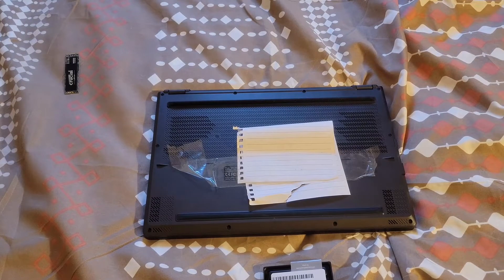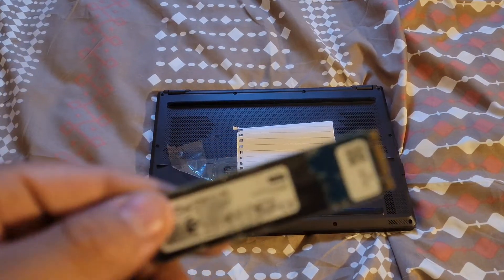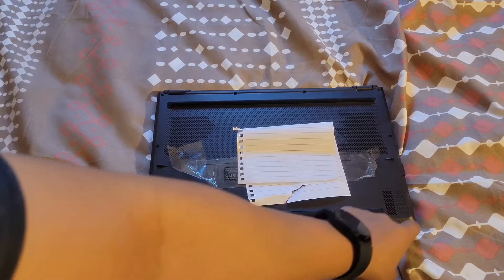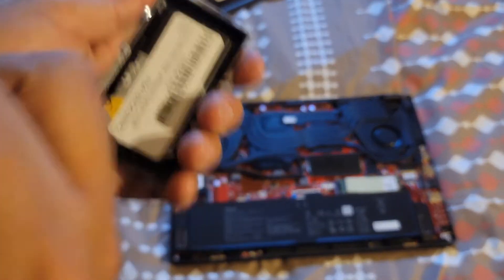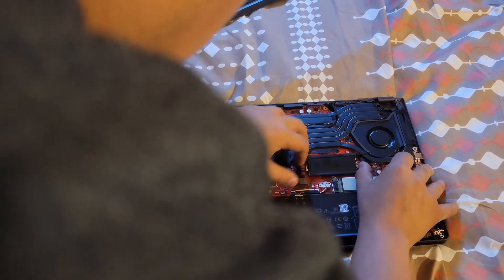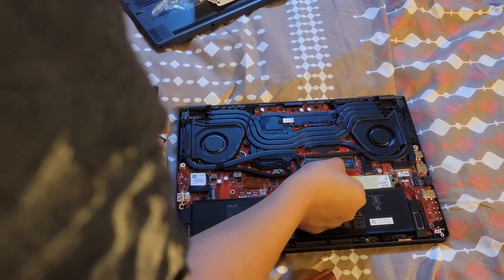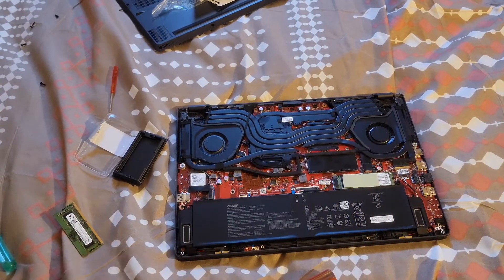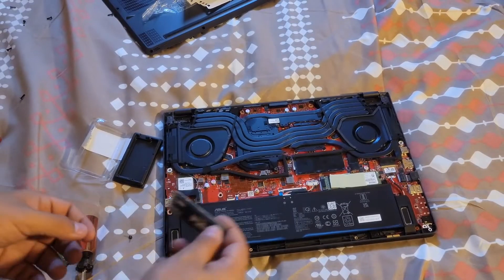Ram upgrade 32gb to ASUS ROG Zephyrus G15 and adding secondary drive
hey guys today I'm going to show you guys how to add RAM to your new laptop and add a secondary drive while it's open

hard drive